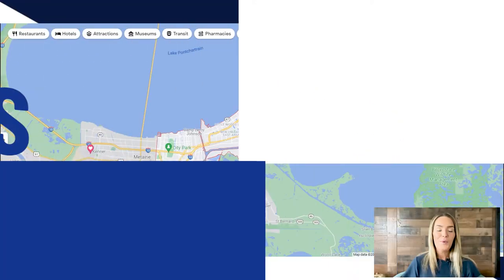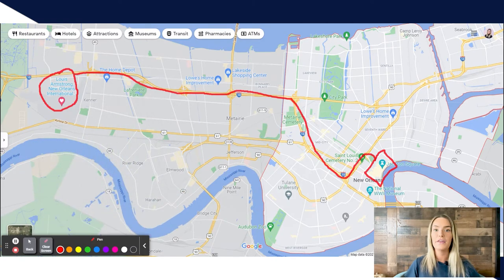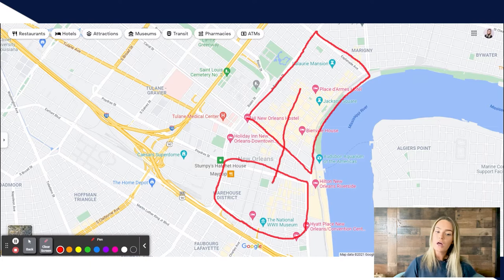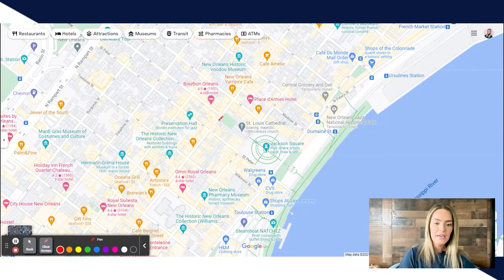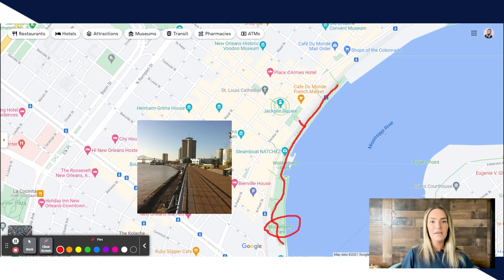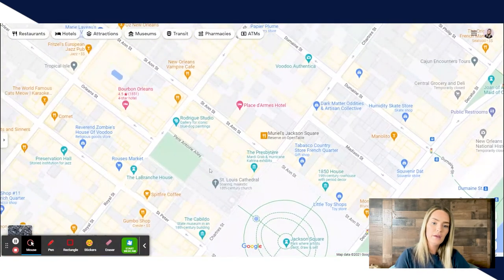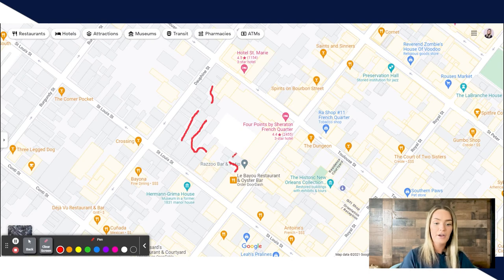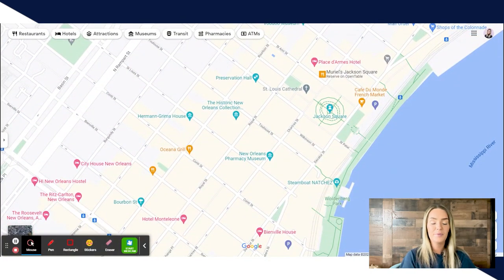EVERYTHING TO KNOW About The French Quarter New Orleans | Living in The French Quarter New Orleans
What do you need to know about The French Quarter New Orleans? I'll take you on the Google Maps and show you everything you need to know about The French Quarter New Orleans today!
The French Quarter of New Orleans is absolutely amazing, and definitely one of the most popular spots in New Orleans. There are endless restaurants, shops, marketplaces, boutiques, museums, and more in the French Quarter, so let me take you around on Google Maps and show you what it’s all about!
First of all, where is The French Quarter in New Orleans? The French Quarter in New Orleans is a tiny square on the map, and yet it packs a punch in terms of food and things to do. Many people live here in second homes, since most of the homes are high-ticket as well as very close together, so they serve well as vacation homes for many residents.
The shopping here in The French Quarter is unmatched! You’ll find that the huge selection of restaurants, bars, and specialty food shops is more than enough to find what you’re looking for here.
There are also tons of things to do, like the aquarium, Woldenberg Park, The Courtyards, Bourbon Street, the Art District, etc. There’s just so much to see in The French Quarter of New Orleans!
If you’re looking to move to The French Quarter, or anywhere else in the general New Orleans area, be sure to reach out to our Living in New Orleans team! We can help you navigate the New Orleans real estate market and help you find the home, the city, and the neighborhood that works best for you. Be sure to give us a call, shoot us a text, or send us help, and we’ll be happy to help you make a smooth move to New Orleans.
00:00 - Introduction to The French Quarter New Orleans
01:23 - Where is The French Quarter New Orleans?
04:53 - The Warehouse District and the Central Business District
06:30 - Champion Square in The French Quarter New Orleans
07:56 - Jackson Square in The French Quarter New Orleans
10:40 - Woldenberg Park in The French Quarter New Orleans
11:30 - The New Orleans Aquarium
12:30 - The French Market in The French Quarter New Orleans
13:30 - Bourbon Street in New Orleans
16:00 - The Courtyards in The French Quarter New Orleans
17:00 - Wrap Up on The French Quarter New Orleans

Living in New Orleans - VLOG about Living in New Orleans
This channel is all about living in New Orleans, moving to New Orleans, and relocating to New Orleans. We also cover living in the suburbs of New Orleans, moving to New Orleans neighborhoods, and relocating to the New Orleans area.

If this is your first time to this channel, and you want to know everything about eating, sleeping, working, playing, the good, and the bad of living in New Orleans, Louisiana, then subscribe ▶ and tap the bell  🛎 for notifications so you can be the first to know about the current market in New Orleans. 😁

We get calls and emails everyday from people just like you, looking for help on making their move to the New Orleans area and we absolutely love it. 😍 Whether you are moving in 9 days or 90 days, give us a call ☎, shoot us a text 📱or send us an email 📨 so we can help you make a smooth move to New Orleans.

Most stats and data mentioned come from the following sites and are not based on our opinion:

Get free help transferring and setting up all of your utilities at your new home.